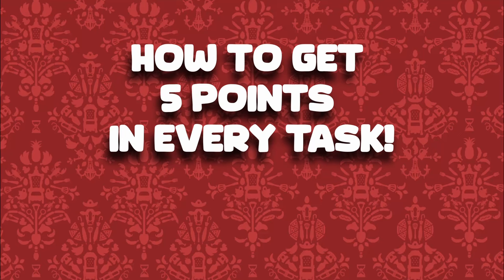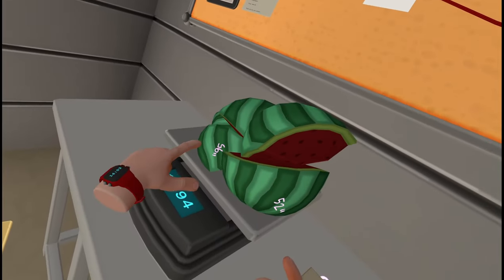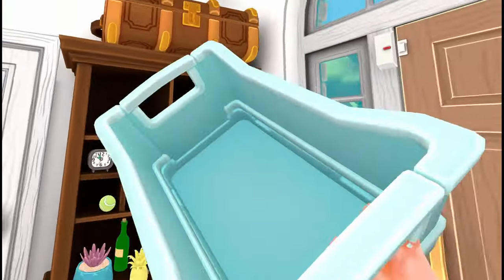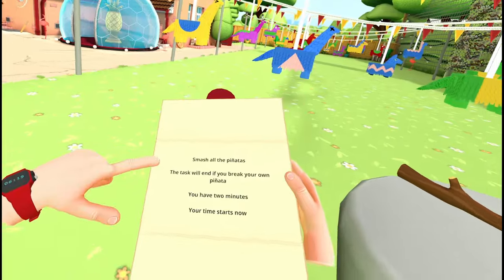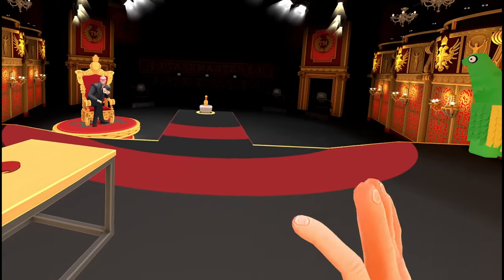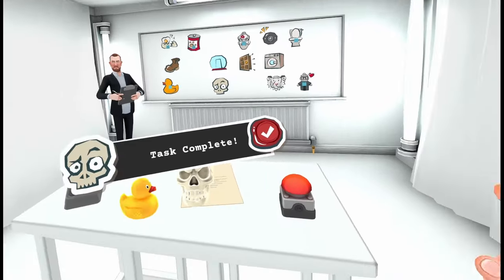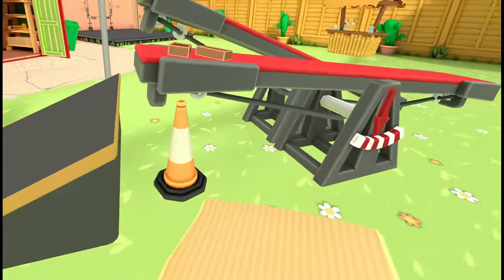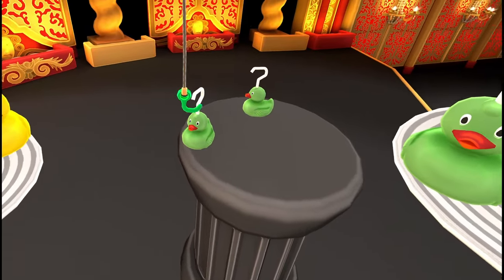Taskmaster VR - 5 points in ALL TASKS! (Complete Guide)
This video is a guide to show you how to earn 5 points in every single task in Taskmaster VR! Be wary of spoilers - this will ruin the surprise if you watch tasks you haven't attempted yet. If you're looking for a specific task, look for the timestamps below or check out the video chapters.

00:00 - Intro
00:23 - [1-1] (Chimps first day at the deli shop.)
01:11 - [1-2] (Just feed the dog some melon.)
02:50 - [1-3] (Tropical skittles.)
03:30 - [2-1] (Lovely eggy eggy eggy.)
04:05 - [2-2] (Naggy yet artistic flatmate.)
04:30 - [2-3] (Dietary intervention.)
05:05 - [3-1] (Panicking neglectful parent.)
06:35 - [3-2] (Making an omelette, are we?)
07:25 - [3-3] (Have we learned a little lesson?)
08:14 - [4-1] (Prosaic mission force.)
09:18 - [4-2] (Quixotic bathtime.)
09:52 - [4-3] (Who needs smartphones?)
10:22 - [5-1] (Shonky buck rogers sommelier.)
11:22 - [5-2] (Conscientious hooligan.)
12:16 - [5-3] (Pernickety park keeper.)
13:00 - Outro